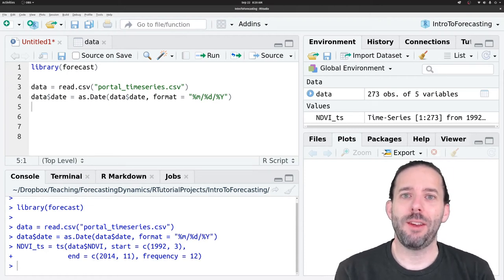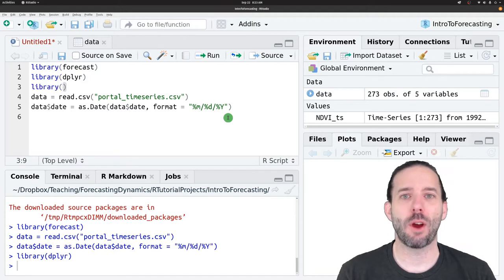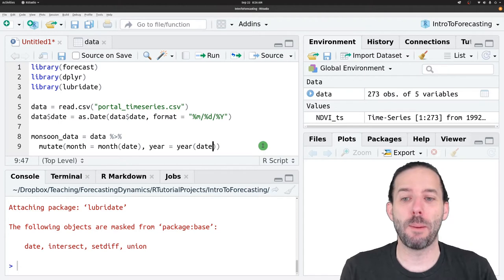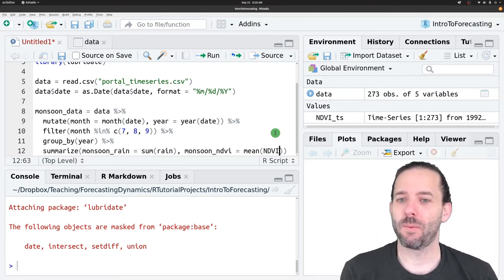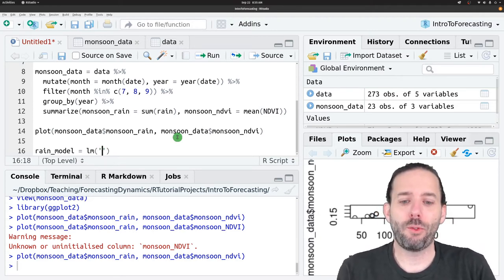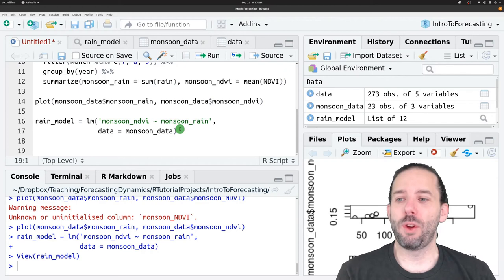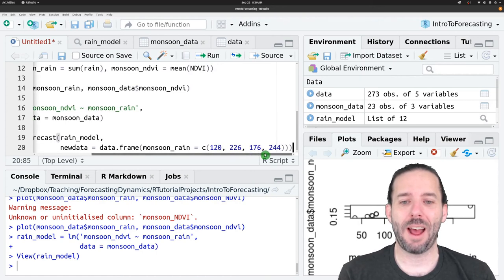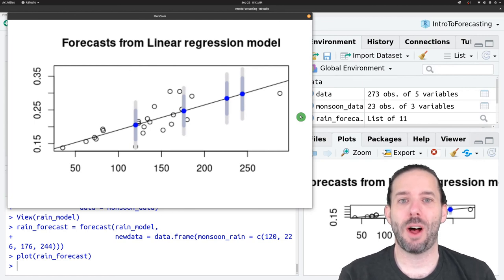Introduction To Making Forecasts With Cross-sectional Data